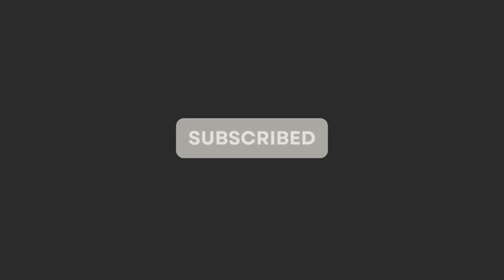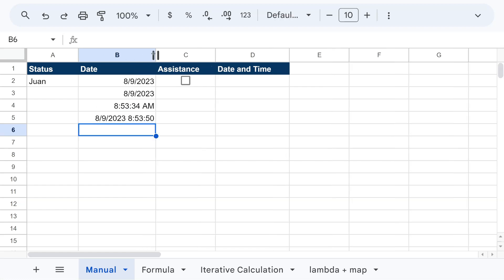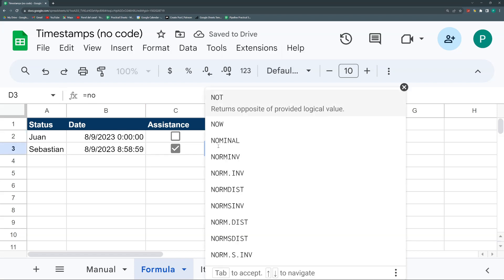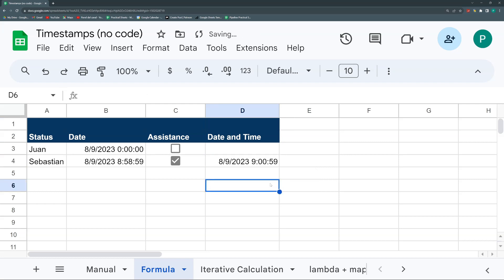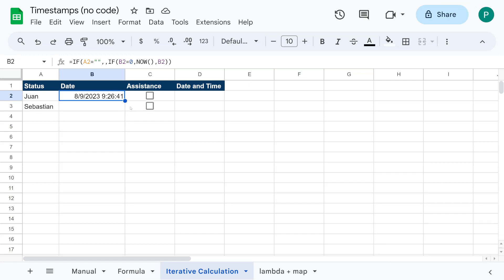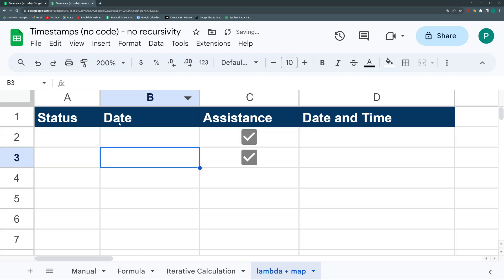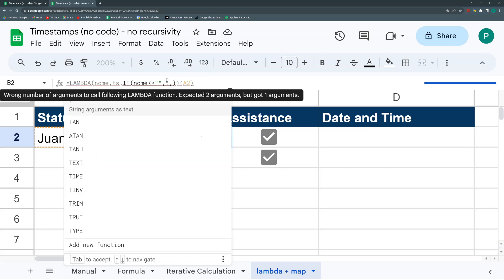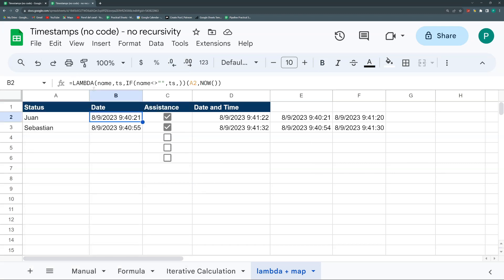4 Ways to Add TIMESTAMPS in Google Sheets WITHOUT Code! 🕒 (No Script Needed)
In this video, we explore four different ways to add timestamps in Google Sheets WITHOUT using any code or Apps Script. From keyboard shortcuts and the new '@today' feature to formulas using NOW, iterative calculation, and the powerful Lambda function, you'll learn the pros and cons of each method. Perfect for tracking attendance, document changes, or delivery logs—no coding skills required!